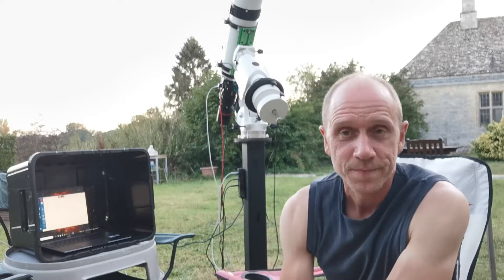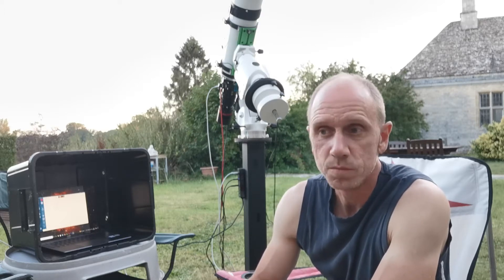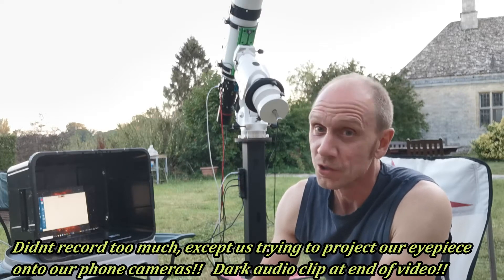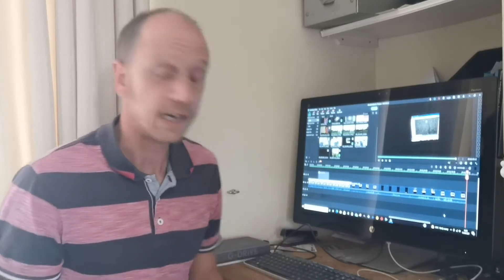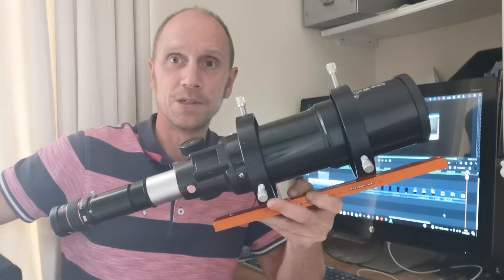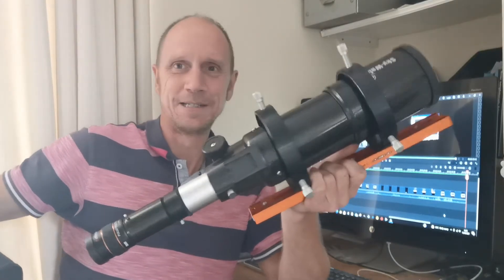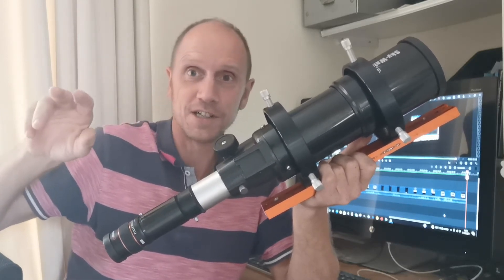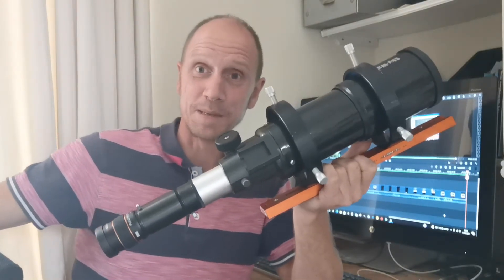First light with NINA - free astrophotography software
Results using telescope and qhy268c astrophotography camera, using NINA astrophotography software.
Also some fun trying to spot some planets with a small telescope during the same night.